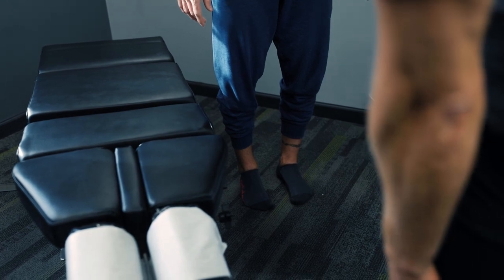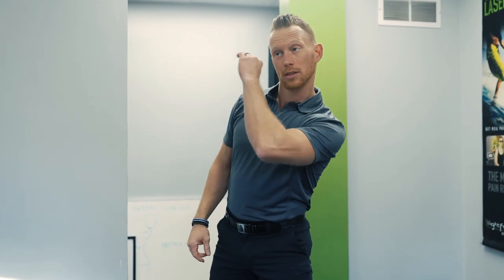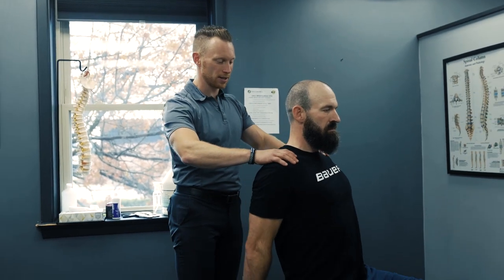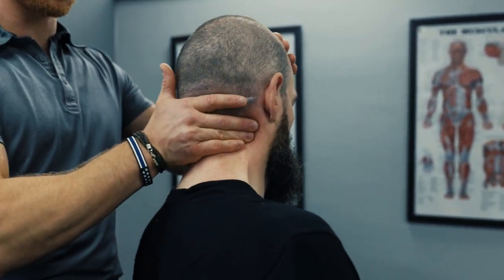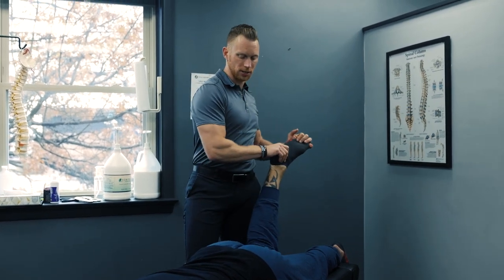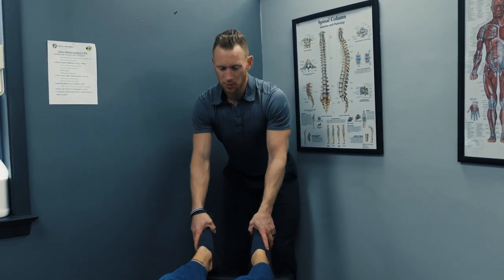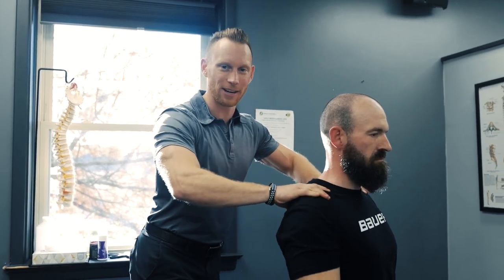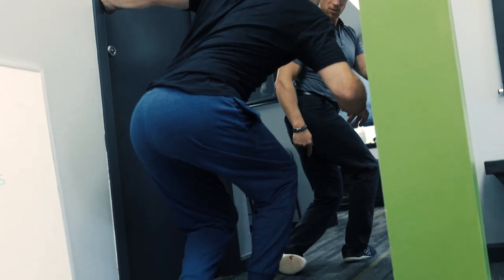RECREATIONAL HOCKEY PLAYER WITH LOW BACK PAIN HELPED THROUGH CHIROPRACTIC TREATMENT! 🏒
A recreational hockey player visits Dr. Dan at Turack Chiropractic for lower back pain.

Turack Chiropractic was founded on principles of function within the human body. Movement and nutrition are two of the greatest aspects that affect our quality of life as well as the length of which we live. Without movement, there is no life, and without nutrition, there is no health. A healthy life is composed of proper and adequate movement and nutrition.

Turack Chiropractic is located in Pittsburgh, Pa.

The exercises provided by Turack Chiropractic and Beat Fitness are for educational and entertainment purposes only and is not to be interpreted as a recommendation for a specific treatment plan, product, or course of action. Exercise is not without its risks, and this or any other exercise program may result in injury. They include but are not limited to: risk of injury, aggravation of a pre-existing condition, or adverse effect of over-exertion such as muscle strain, abnormal blood pressure, fainting, disorders of heartbeat, etc. To reduce the risk of injury, before beginning this or any exercise program, please consult a healthcare provider for appropriate exercise prescription and safety precautions. The exercise instruction and advice presented are in no way intended as a substitute for medical consultation. Turack Chiropractic and Beat Fitness disclaim any liability from and in connection with this program. As with any exercise program, if at any point during your workout you begin to feel faint, dizzy, or have physical discomfort, you should stop